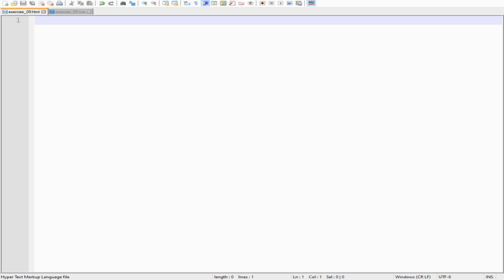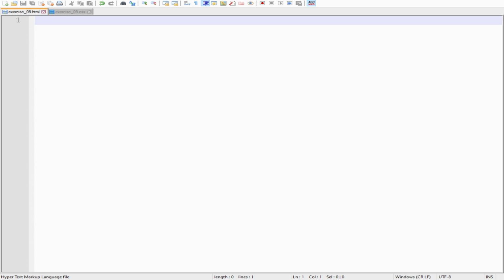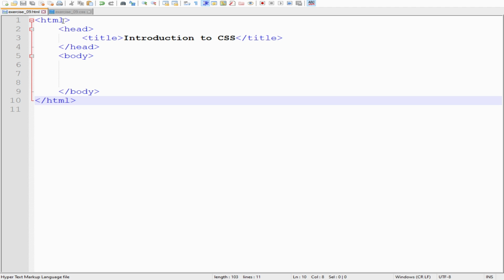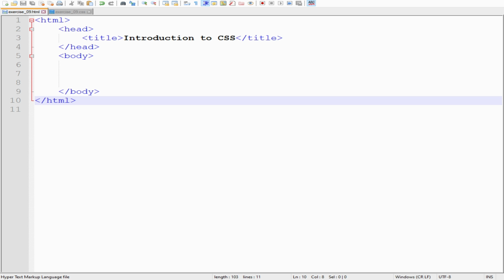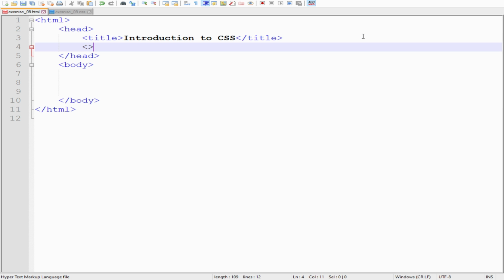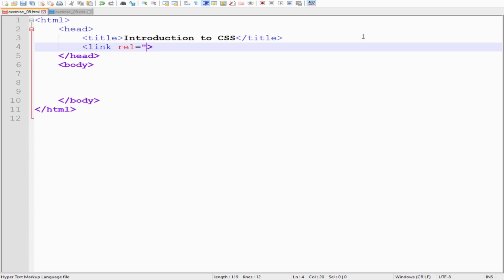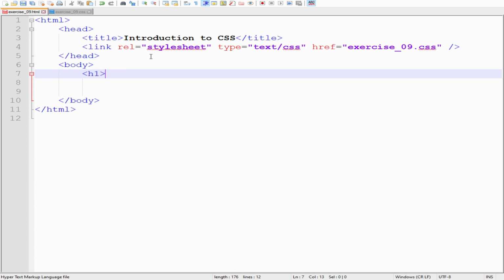HTML CSS INTRODUCTION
In this tutorial, I'll be discussing and showing the basics of css. CSS simple means Cascading Style Sheets. It is described as how HTML elements are to be displayed on screen, paper, or in other media. CSS saves a lot of work. It can control the layout of multiple web pages all at once External stylesheets are stored in CSS files.